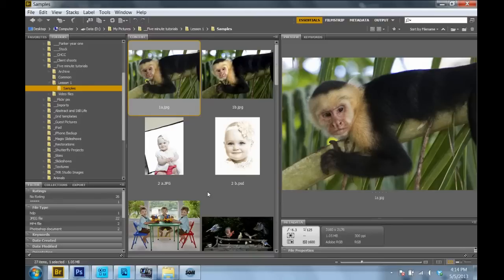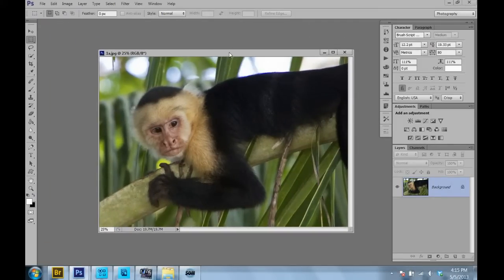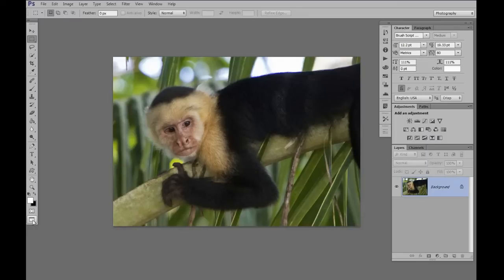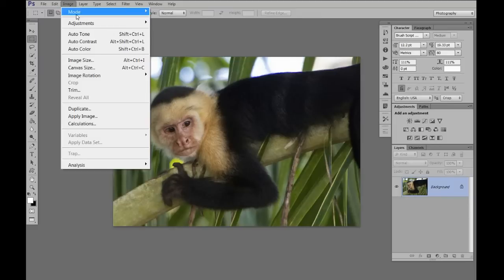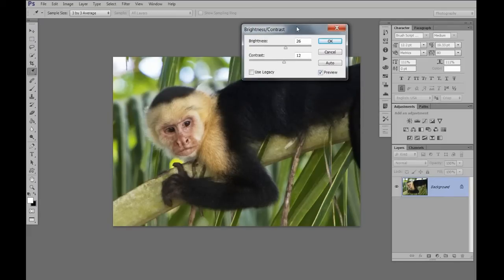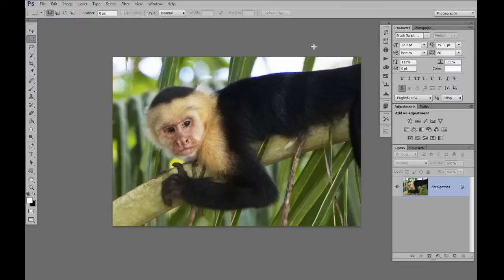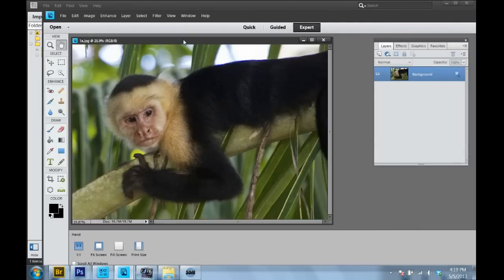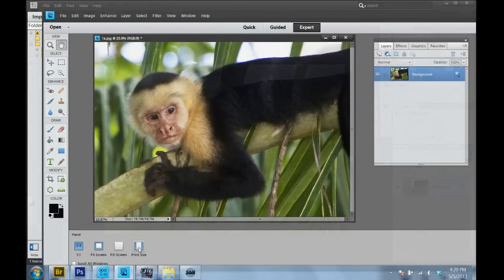Five Minute Photoshop Tutorial #4: Image Editing Basics